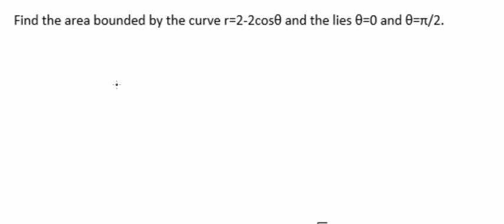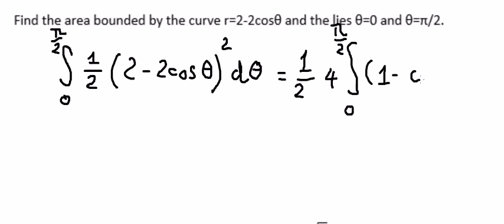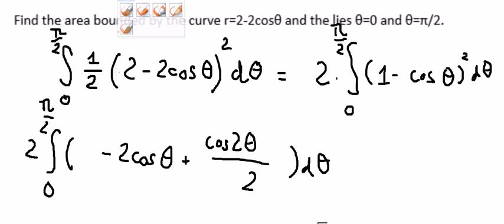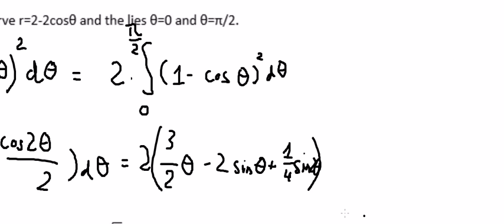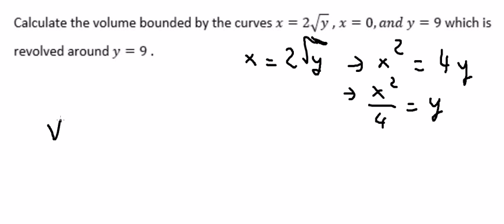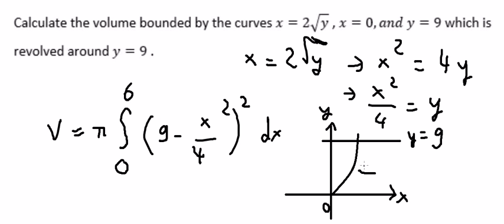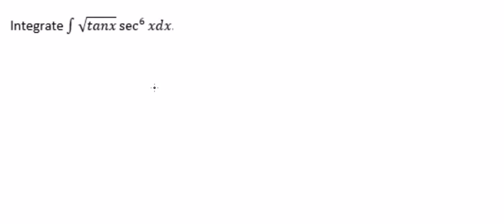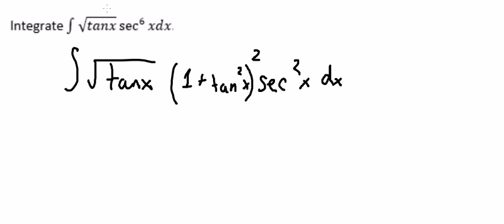Calculus Help: Integral the Cardioid r=2-2cosθ, find the volume x=2√y with y=9, ∫ √tanx sec^6 x dx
Here are the techniques to solve all types of the questions